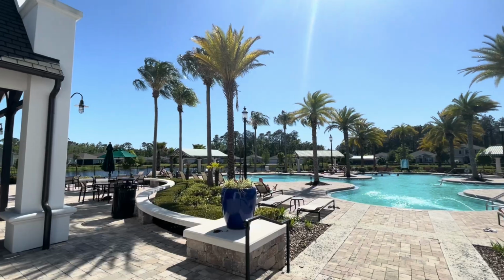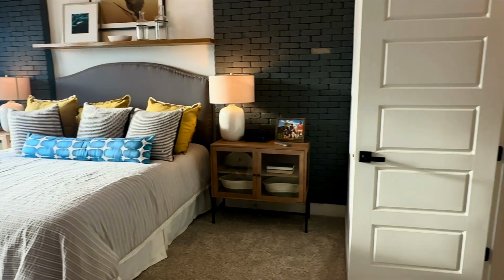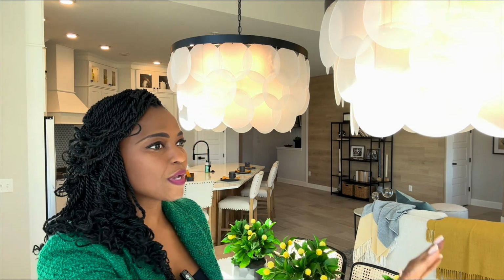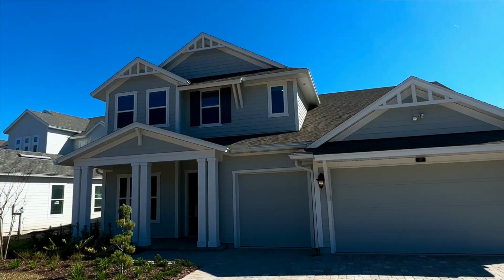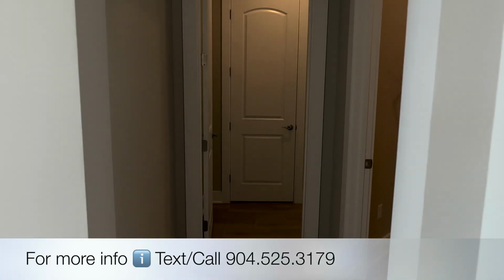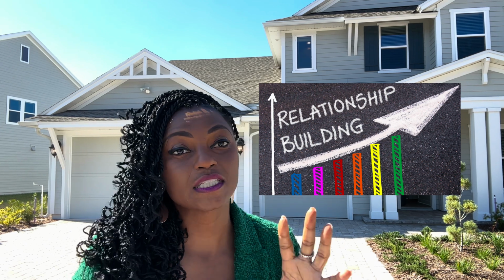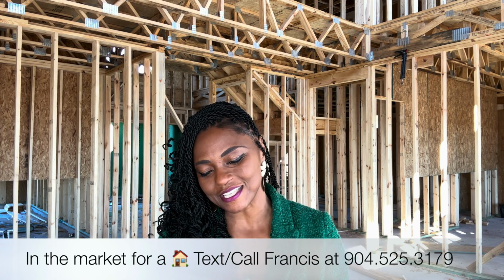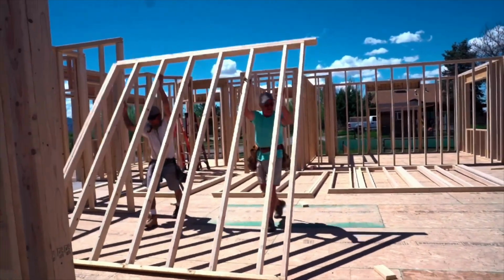St Johns County FL New Home Construction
Exploring New Home Construction Options in St. Johns County, FL

Looking to build your dream home in beautiful St. Johns County, Florida?

Join me as we delve into the exciting world of new home construction options in St JOhns County.
 As a seasoned realtor with extensive experience in New Home Construction here in  St. Johns County, I'll guide you through the process, highlighting 3 main types of New Home Construction

From luxurious custom builds to stylish pre-designed homes, discover the range of options available to suit your lifestyle and preferences. Whether you're seeking waterfront views, top-rated schools, or proximity to amenities, St. Johns County offers something for everyone.

You Dont Have to Go at This Alone:
With all the New Home Construction Experience, I have gained over the years. I am here to make sure you get into the right home and build with the right home builder
Dont Hesitate to Reach Out-- I am here to help

Name: Kashira Francis, Md
Title: Your Favorite Licensed Florida Realtor, New Home Construction Advisor, & Relocation Specialist.

 (Is Best- Just in Case I am with a customer & can not answer)

To Schedule a FREE Consultation go DIRECTLY to my -- Just click on SERVICES.

 Don't miss out on this valuable insight – hit play now and start envisioning your perfect home in this thriving community!